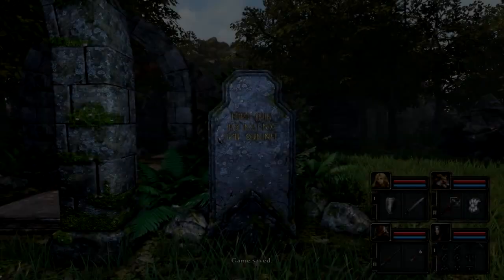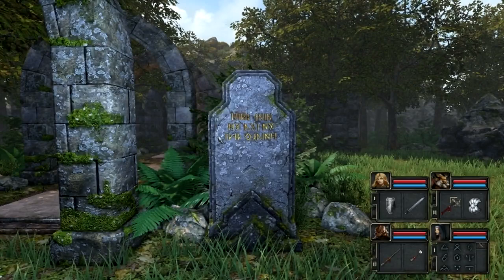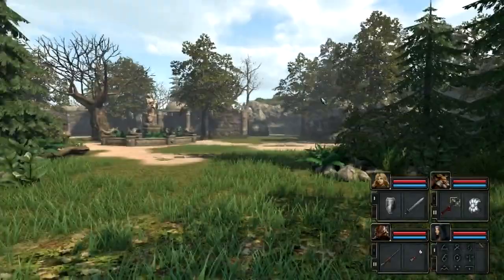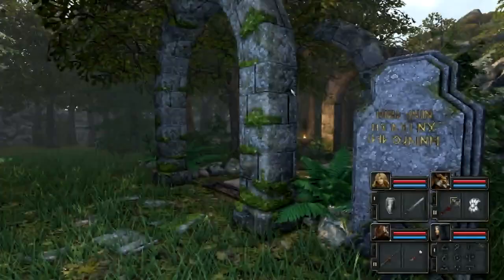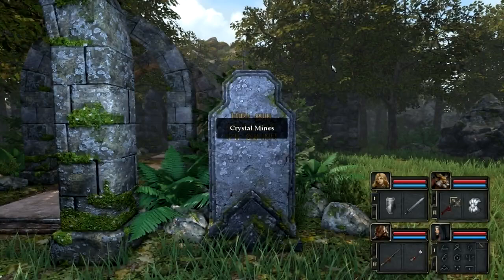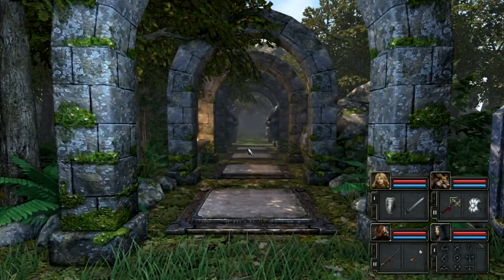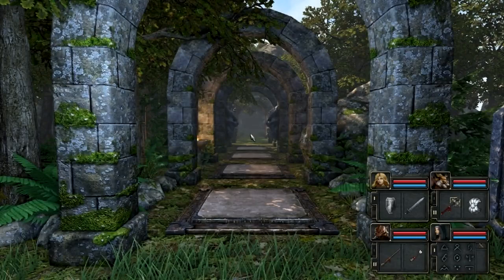Legend of Grimrock 2 - How to enter the Crystal Mines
How to enter the Crystal Mines in Legend of Grimrock 2. There is no secret passage, only a trick to "Walk Like a Snail". Walk one pressure plate after each other slowly.

Wanna get in contact with me?